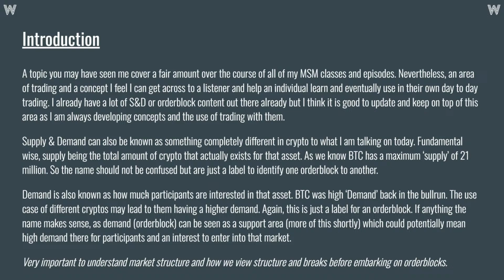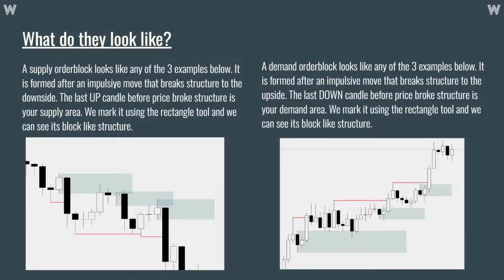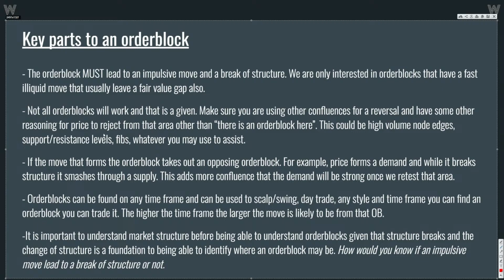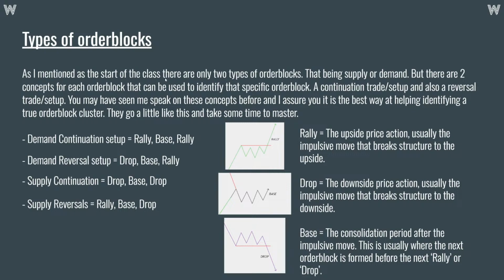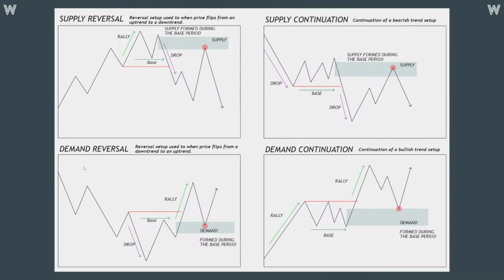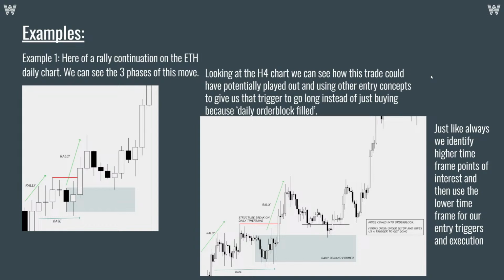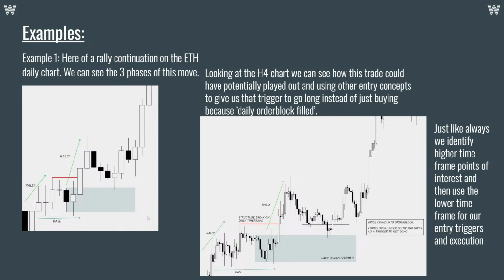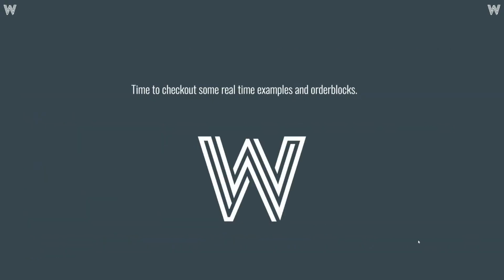MSM Class, Supply & Demand Concepts (Orderblocks) - 13.09.23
Recording of a Market Structure class that I hosted within Wealth Group, we covered order blocks. I covered some day-to-day concepts you can use to identify order blocks and key information behind them and how to use them correctly. It is important to understand the market structure for this episode so make sure you check out Episode 5 of my MSM series which can also be found on my channel before watching this one.

Future classes and further information on supply & demand will be coming.

I host monthly educational classes within Wealthgroup. See the link below to find out more.

Crypto Trader & Academy Team Member for WG.

Trader & Market Analyst at WWG